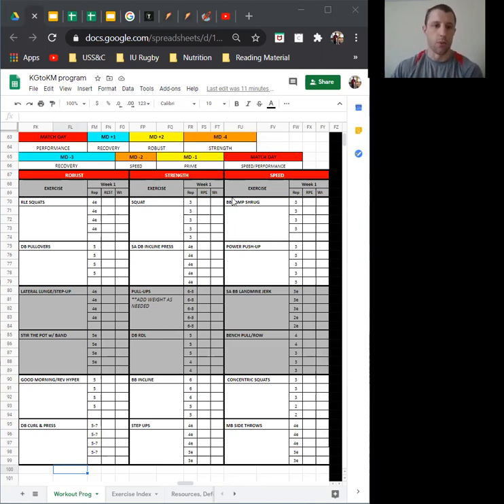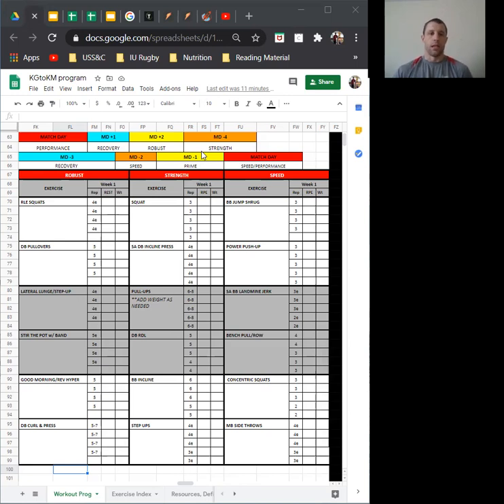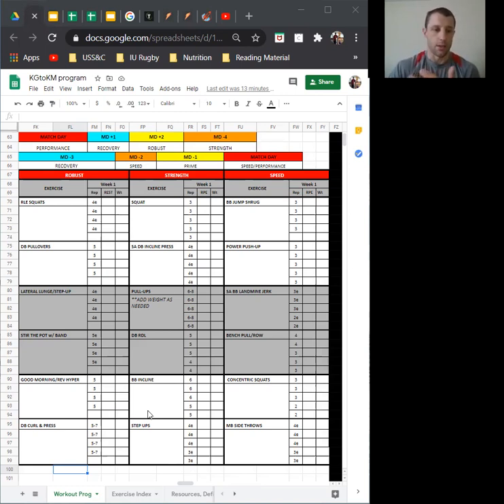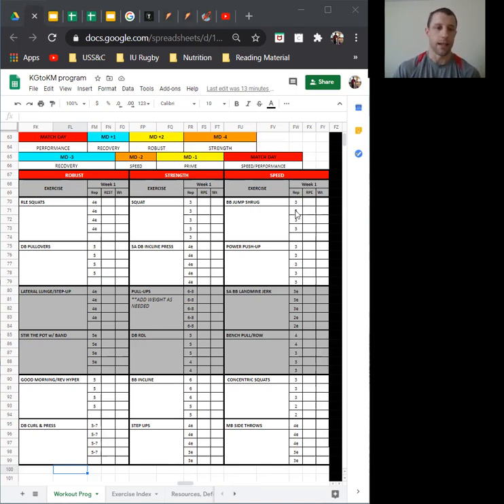KG2KM Workout highlight: Managing a 7-day turnaround